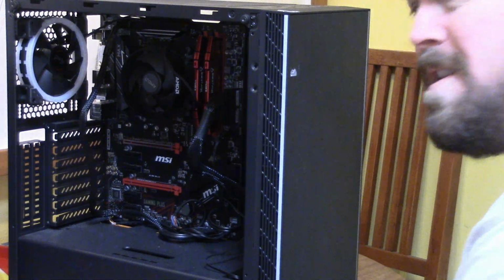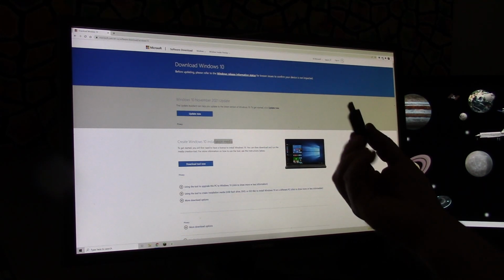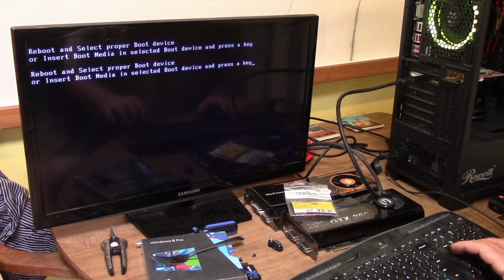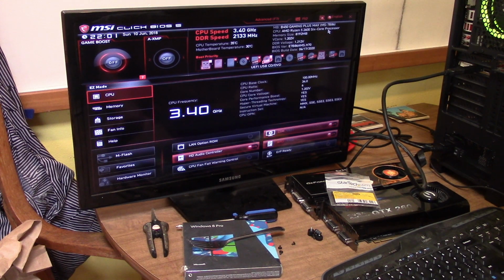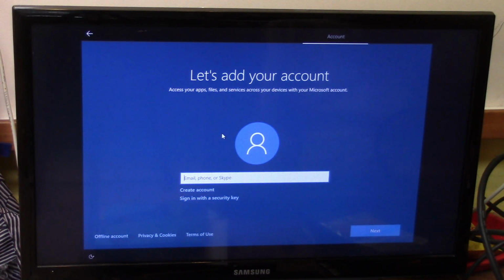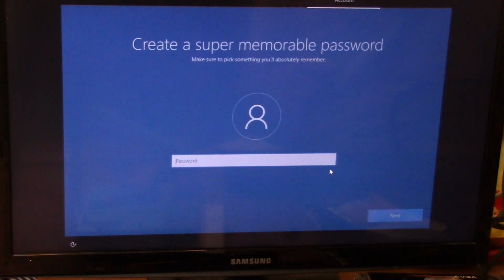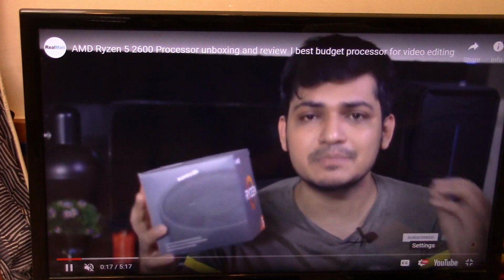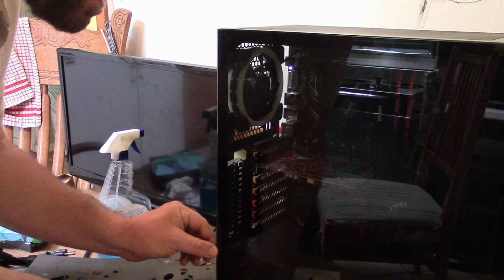How to install Windows 10 on a computer that doesn't have an operating system with a USB flash drive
Installing Windows 10 on an new custom build Gaming PC and using a new Windows key from a Windows 8. I show you how to create a Windows 10 installation media on a thumb drive and we go through every step of the install prompt by prompt. This computer built wasn't finished so we do a small amount of trouble shooting and install a graphics card to get it up and running before we can complete our operating system installation. We have some fun navigating the Bios and set the boot priority to USB.

The computer in the video has:
MSI b450 gaming plus motherboard
AMD Ryzen™ 5 2600 Processor

How to Setup Windows 10 Without Signing into Microsoft Account

Timestamps Chapters
0:00 Intro to installing Windows on a computer
1:26 How to make a windows 10 installation media
3:16 No signal to monitor. Does CPU have integrated graphics?
7:06 Installing a Graphics Card
8:49 Setting up boot priority in MSI b450 plus BOIS
10:50 Windows 10 setup and installation
11:07 Can I use older windows product keys to activate windows 10
14:17 How to setup Windows 10 without signing into Microsoft account
16:54 Windows privacy settings
17:50 Windows 10 is installed and checking for updates.
19:01 AMD Ryzen 5 2600 six-core does not have integrated graphics
21:15 Getting the computer ready to return to owner.
26:12 Outro